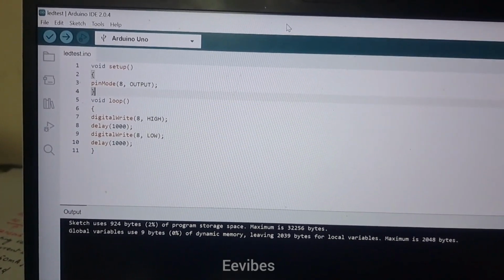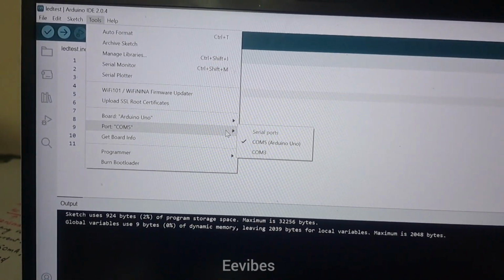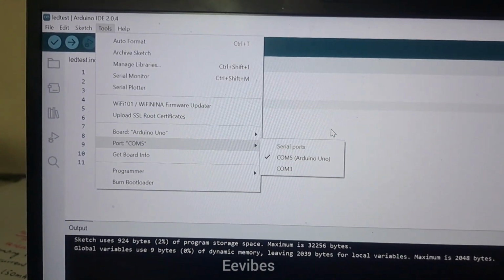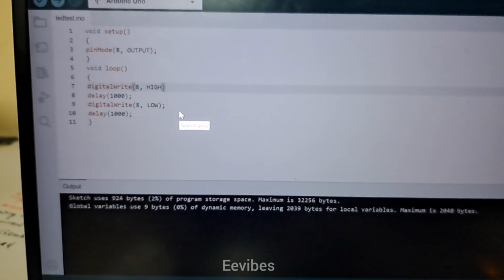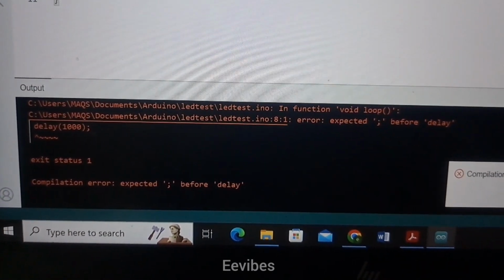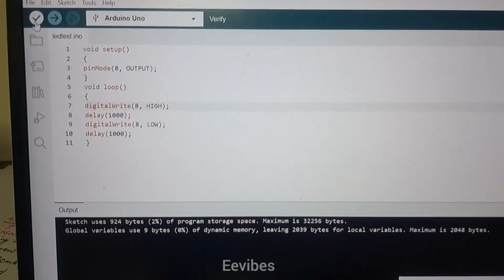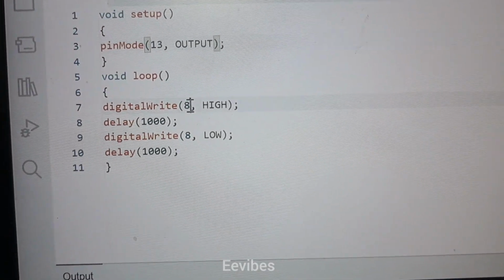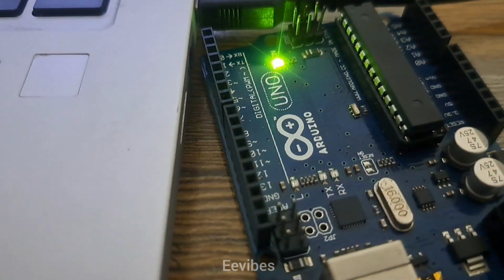Lecture 23: LED Blinking Program with Arduino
Write a Program for Blinking an LED Using Arduino UNO